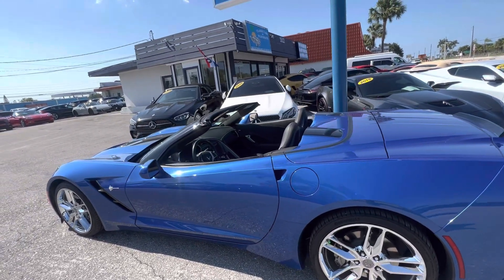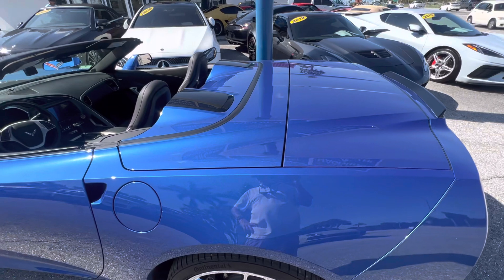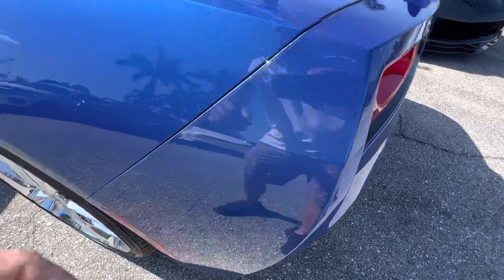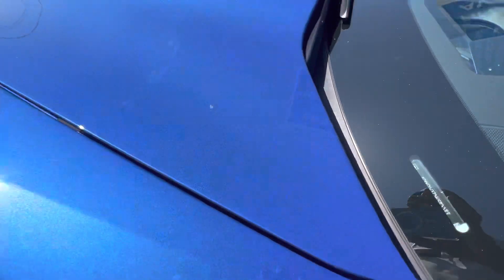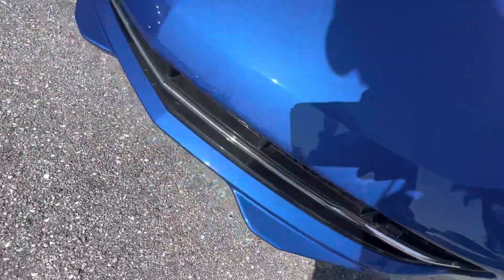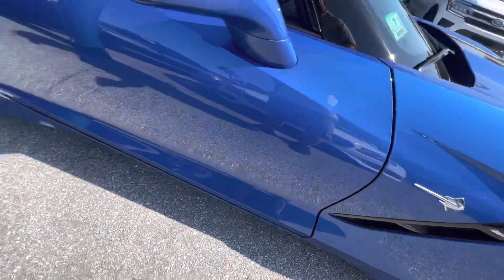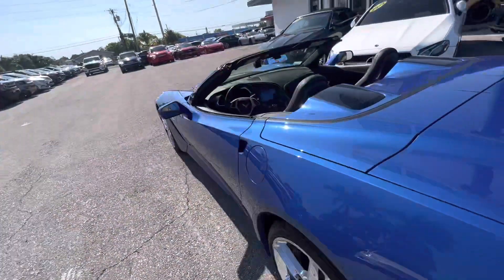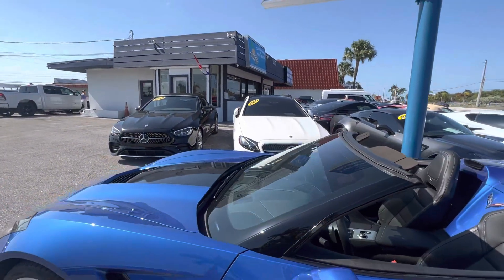2019 Chevrolet Corvette, convertible, blue classic cars of Palm Beach